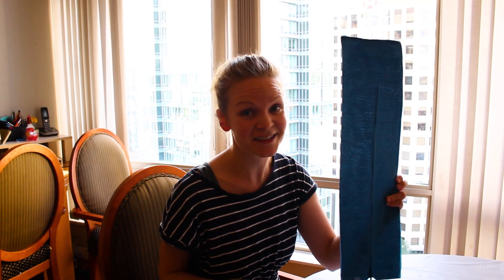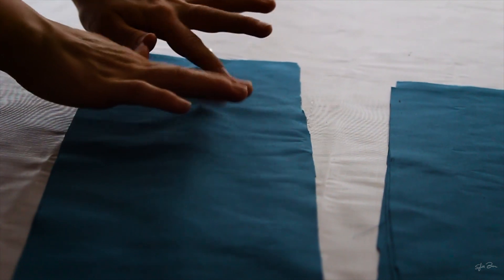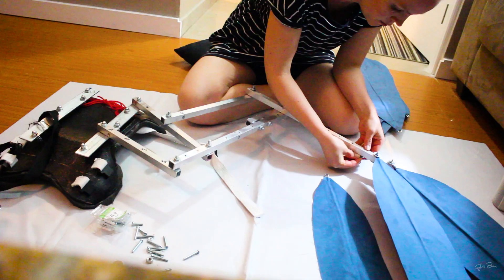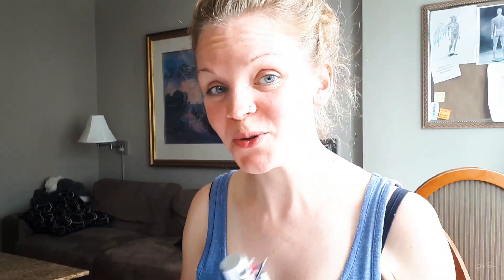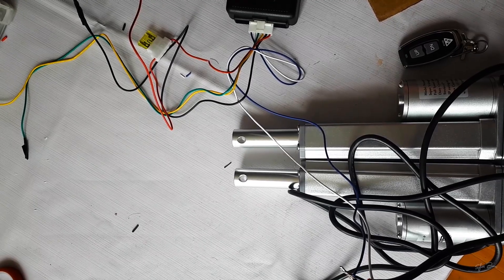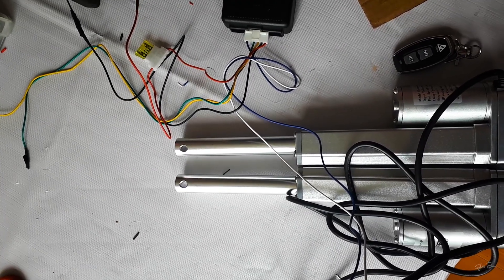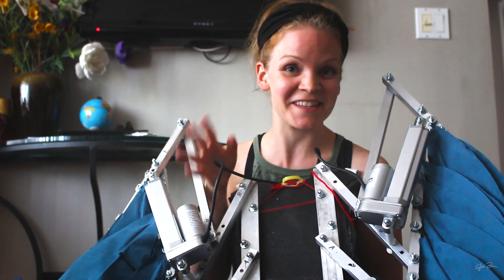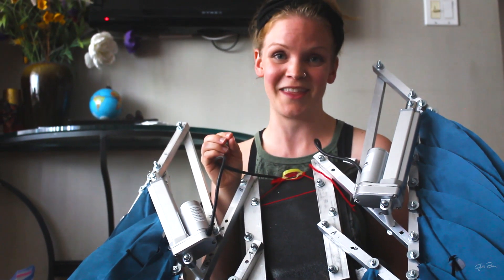Building Mechanical Costume Wings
Episode 6:
Making Mechanical Wings!
As a continuation of last week I show you the process of making wings that can be remote controlled.
They still need a few tweaks, but absolutely cannot wait to show you the final result :)

In July I return to Austria to compete again at the World Bodypainting Championship.
This year will be extra special as I invite you all to join me on the journey!
I will be filming my whole preparation process from brainstorming, sculpting, painting, through to the final design live on stage!
Each week I will be posting my progress on youtube where you'll be able to follow along as the project takes shape, as well as comment and ask any questions you may have :)